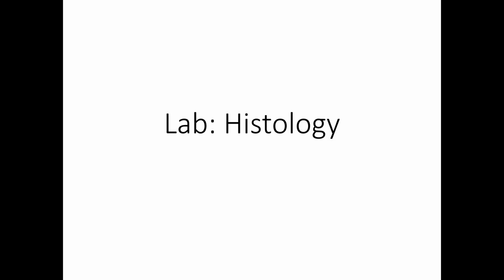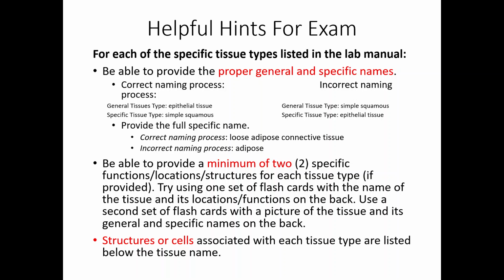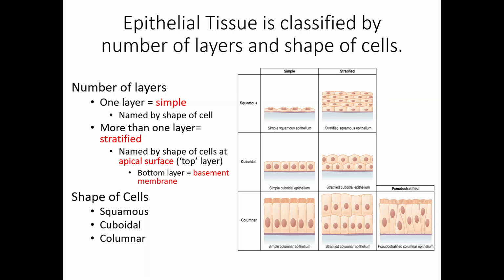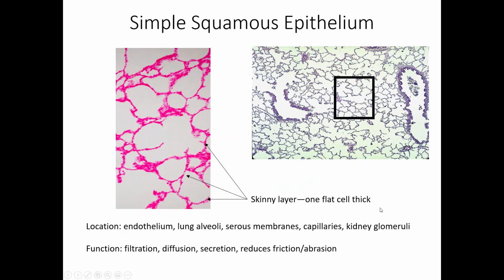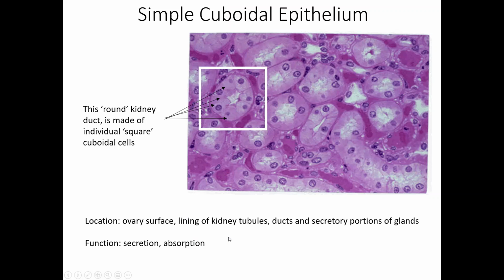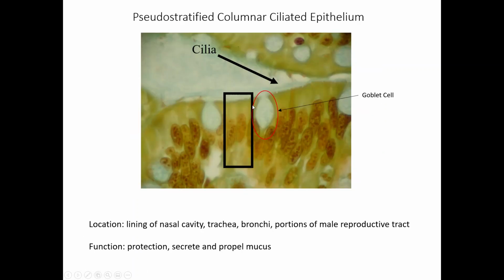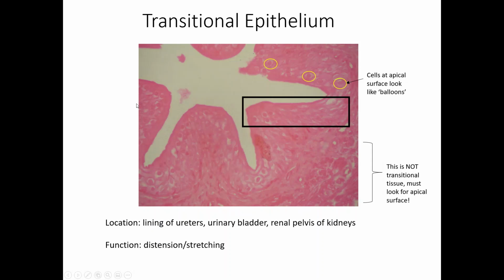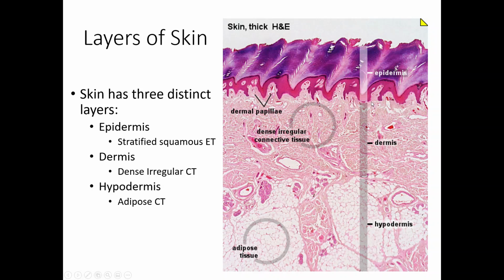Histology ET-Lab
This recording discusses how to ID epithelial tissues.